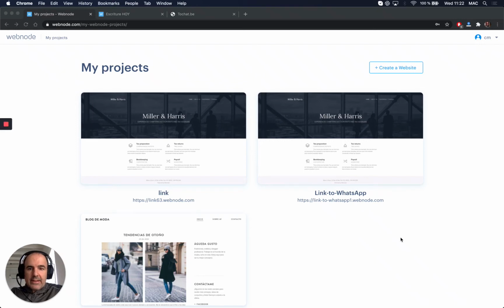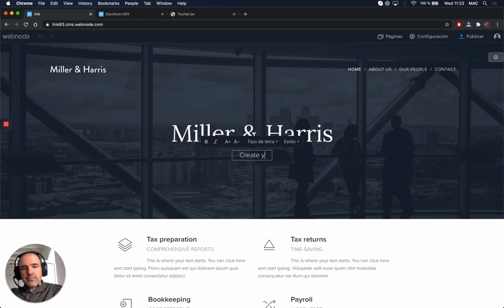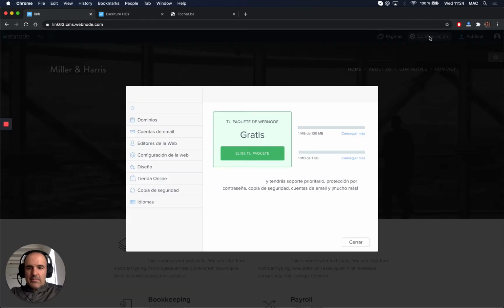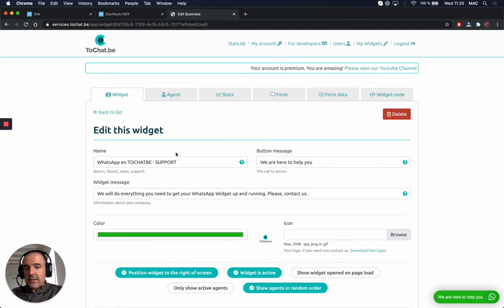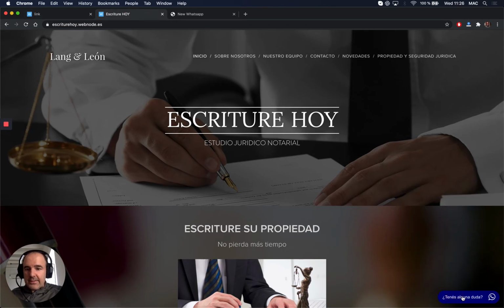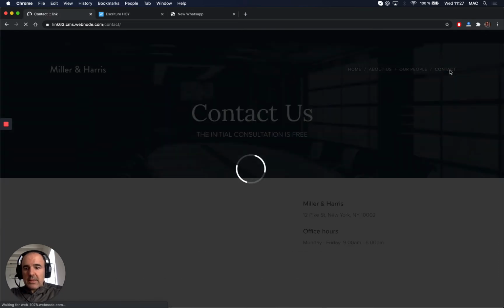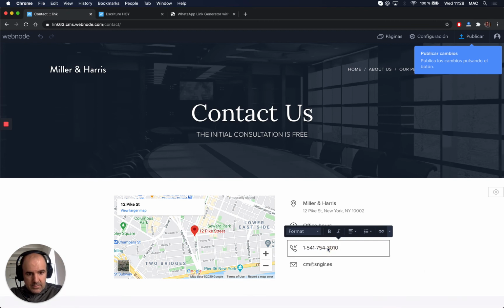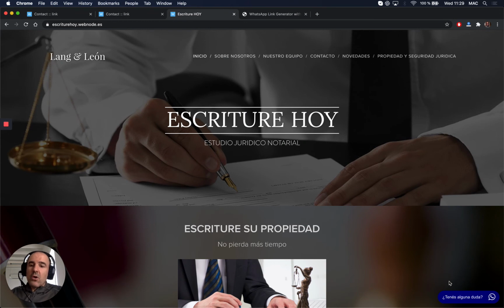WhatsApp and Webnode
Webnode is a great tool to create your Website.
In this video we explain how to add your WhatsApp widget to your webnode.